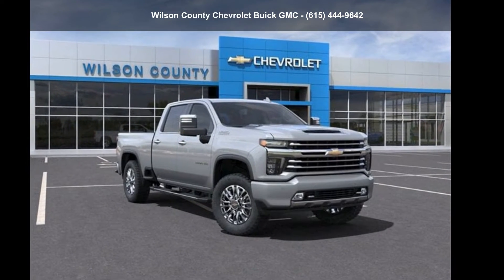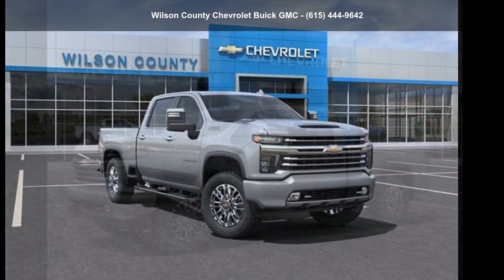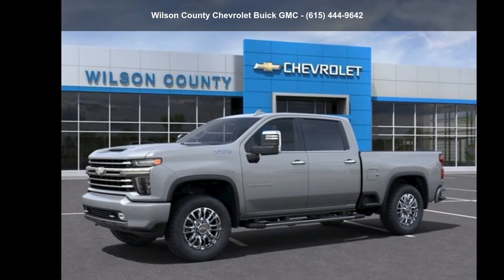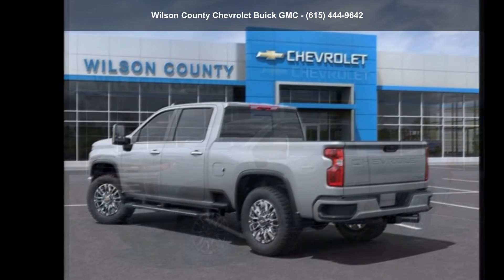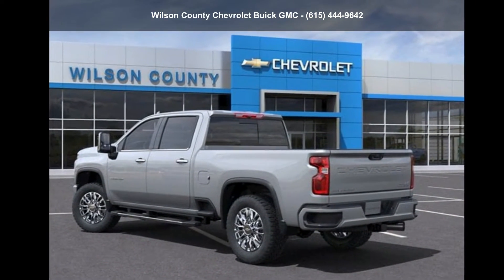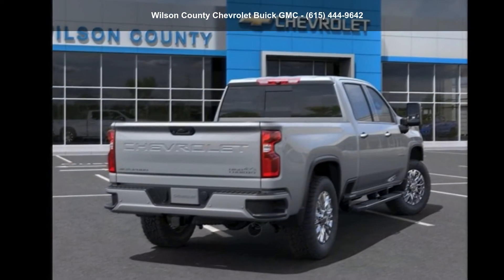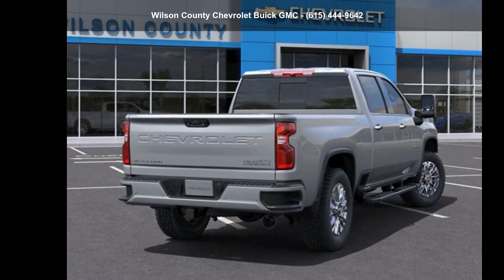2022 Chevrolet Silverado 3500 HD High Country - Wilson Co...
New 2022 Chevrolet Silverado 3500 HD High Country, silver ice metallic exterior, jet black, perforated leather seating surfaces interior, 8, 6.6l, automatic, 4wd, 4 doors, Stock 22T147, VIN: 2GC4YVEY8N1206829,